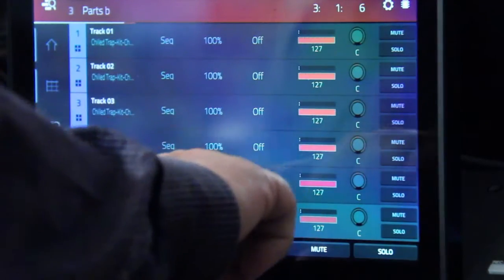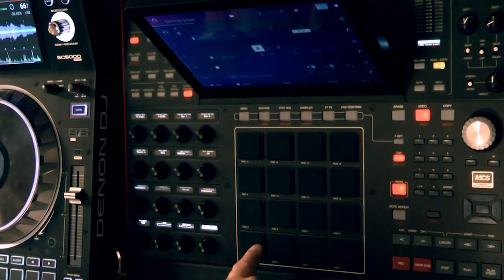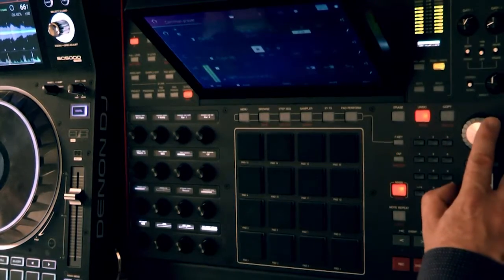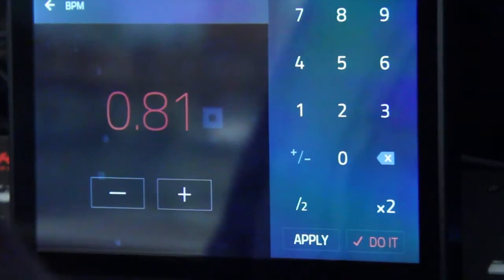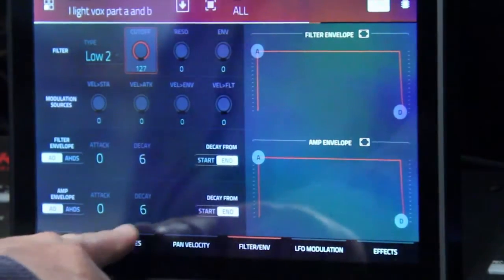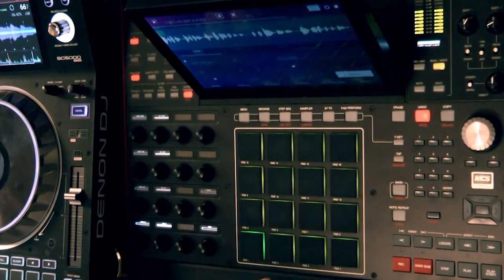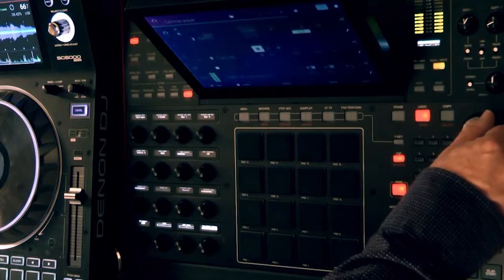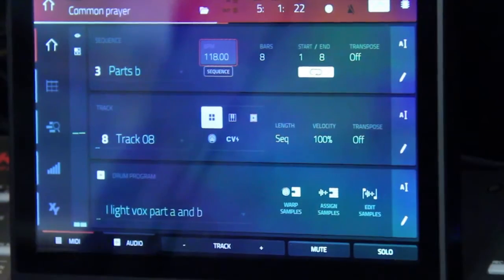Akai MPC X - Warping samples in a program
The MPC X's recent firmware update 2.0.5, includes the ability to warp samples in a program.  In this video I show how to set this up and how to use audio warp in a performance.  for more.